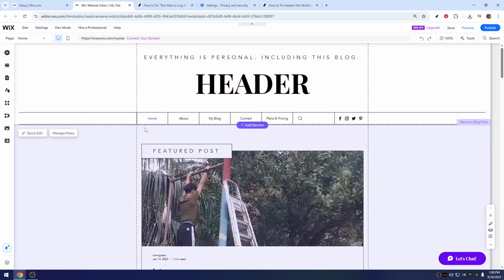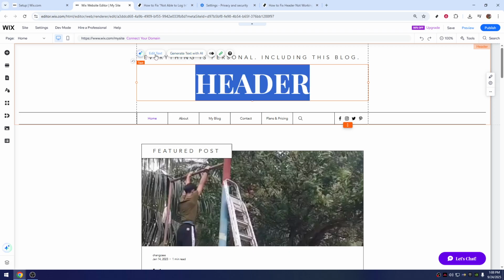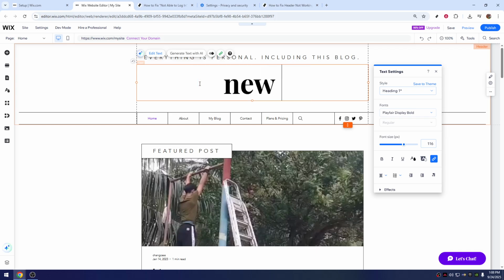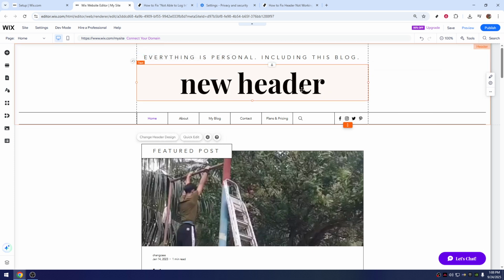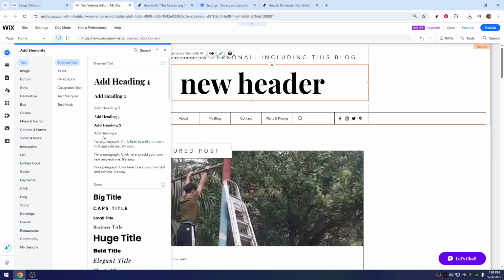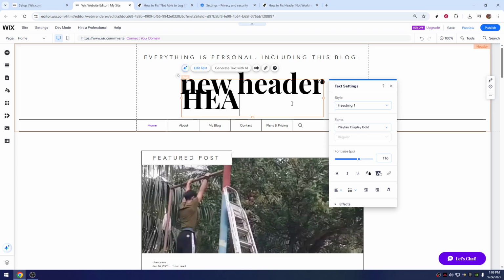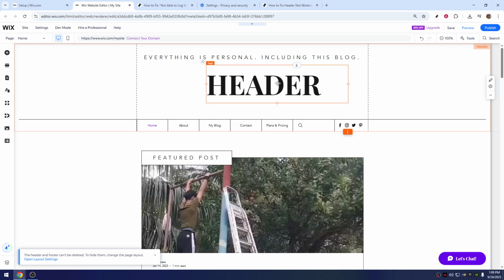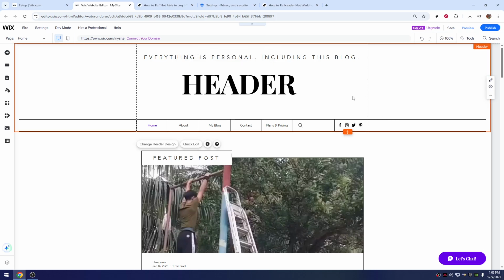How to Fix Header Resize on Wix (Shrink/ Scroll Behavior)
Does your Wix header resize or shrink when scrolling? 🔽 In this tutorial, we’ll show you how to fix header resize issues in Wix, whether your header is shrinking unexpectedly, changing size on scroll, or not behaving the way you want. Learn how to adjust scroll effects, header settings, and design options for a smoother browsing experience.

✅ What you’ll learn in this video:

Why headers resize or shrink in Wix

How to fix header scroll behavior

Adjusting header and strip settings properly

Best practices for consistent header design

Perfect for Wix beginners, designers, and business owners who want a professional and stable website navigation bar.